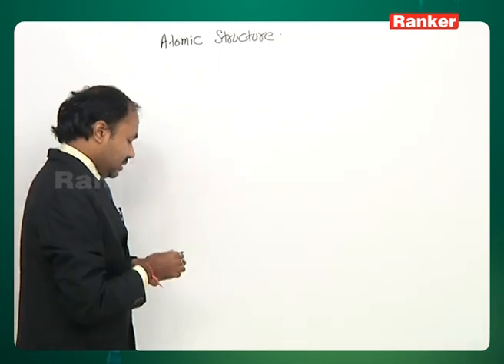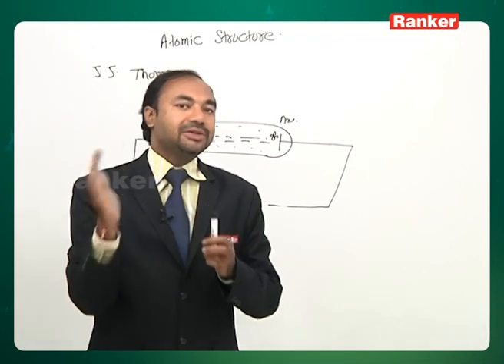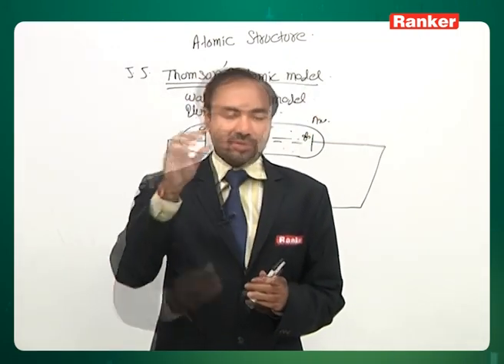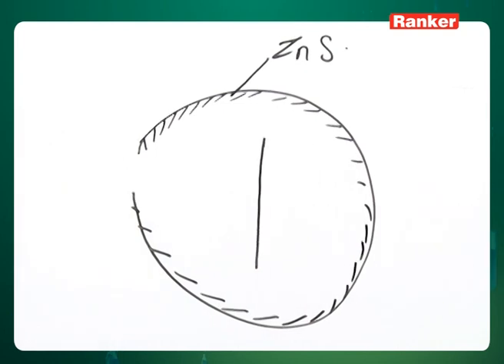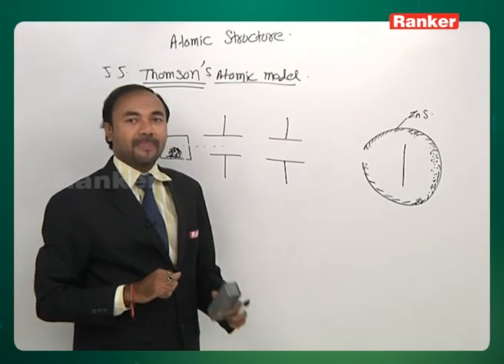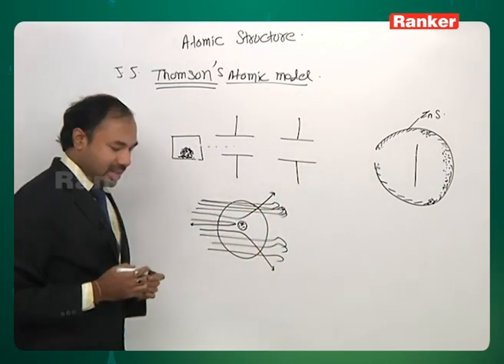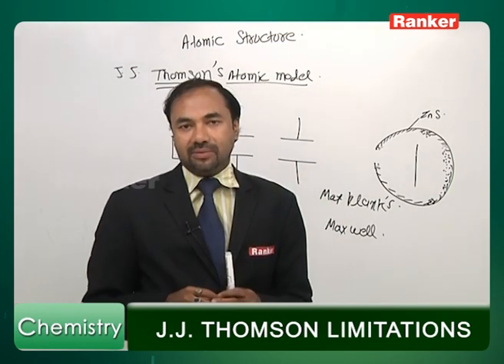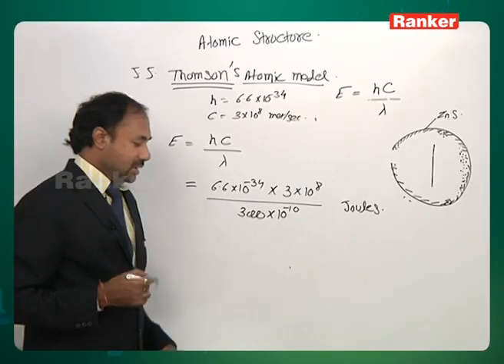VIVEK GUPTA ATOMIC STRUCT JJ THOMSON LIMITATIONS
This lecture video primarily deals with the Atomic Structure (J J Thompson Limitations) which is enclosed with Chemistry and is briefly explained by Vivek Gupta Sir

# Rankers Learning # Atomic Structure # J J Thompson Limitations # Chemistry